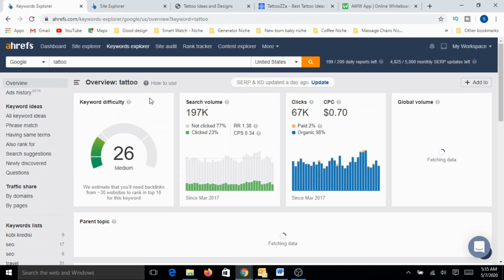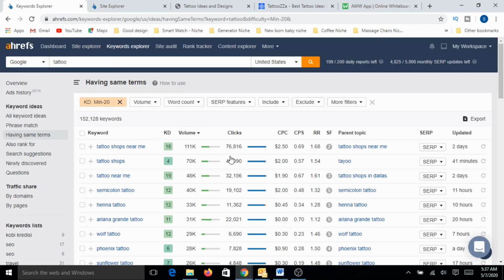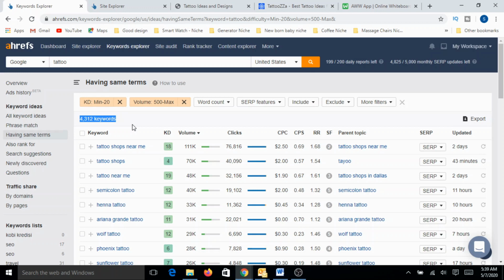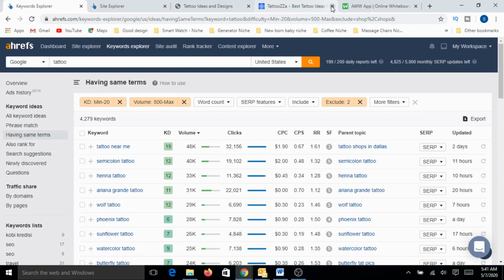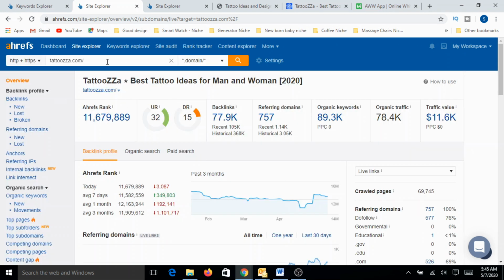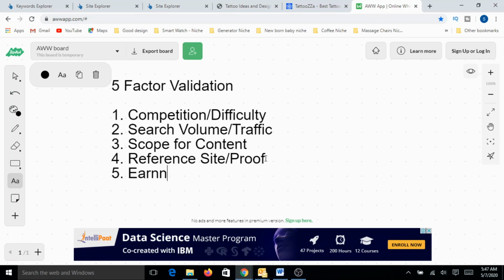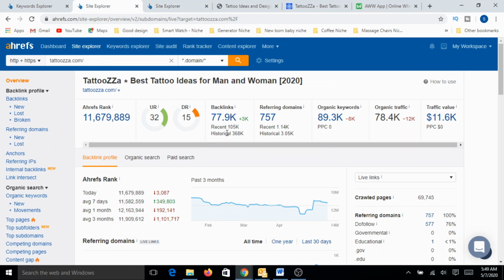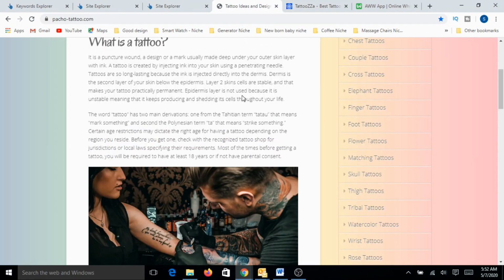Tattoo Niche | Earn $1160 Monthly | Thousands of Low Competition Keywords through Keyword Research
The micro niche is about Tattoos. This may not be suitable for everyone, but perfect micro niche for creative people.

If you have skills in making Tattoos, or if you are in tattoo related business, or if you have interest towards Tattoos, then this micro niche is for you.
There is excellent opportunity if you can produce quality articles related to tattoos and also if you can publish creative tattoo designs, the blog may earn you lot of money.

We verified two blogs built on Tattoos micro niche with low DR, and we found excellent data.

Even with conservative approach, there is very good potential to earn from $700 - $1160 per month even if you start a blog on tattoos today.
We discovered thousands of low competition keywords with high traffic related to Tattoo micro niche.

Case study 1 : Example Micro Niche Website on Tattoos performing very well :
- Verified a reference blog built on Tattoo micro Niche
- Example Tattoo Website has Traffic Value of $7K+ visitors per month
- The Domain Rating (DR) of the Example Website built on Tattoos is just 6
- The Reference Tattoos Micro niche Blog ranking for 52K+ Keywords Organically
- The Reference Niche Website getting 47K+ organic traffic per month

Case study 2 : Second Example Micro Niche Blog on Tattoos performing very well :
- Verified another reference blog built on Tattoo micro Niche
- Example Tattoo Website has Traffic Value of $11K+ visitors per month
- The Domain Rating (DR) of the Example Website built on Tattoos is just 15
- The Reference Tattoos Micro niche Blog ranking for 89K+ Keywords Organically
- The Reference Niche Website getting 78K+ organic traffic per month

A very detailed and scientific analysis was done to discover the Tattoo Micro Niche.
It will answer all your questions related to :
- Best micro niche blog topics 2020
- How to start a micro niche blog
- How to perform keyword analysis
- How to find low competition keywords
- Tattoo Blog
- Tattoo Website
- Website for Tattoo designs
- Tattoo Niche
- Traditional tattoo blog
- Tattoo making website
- Tattoo website templates
- Tattoo artist website
etc.,